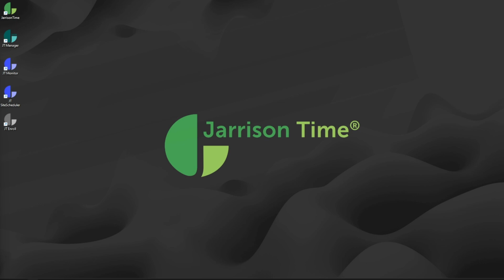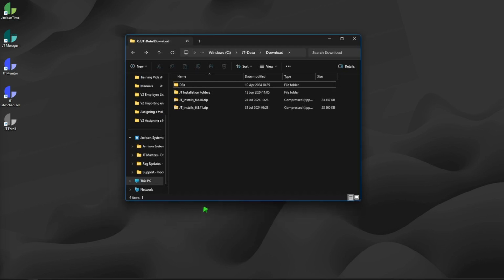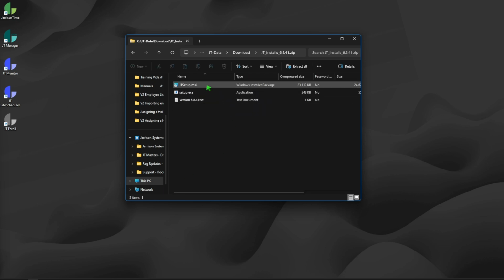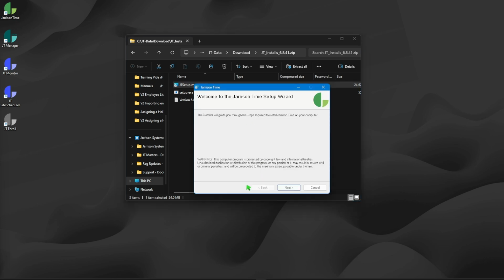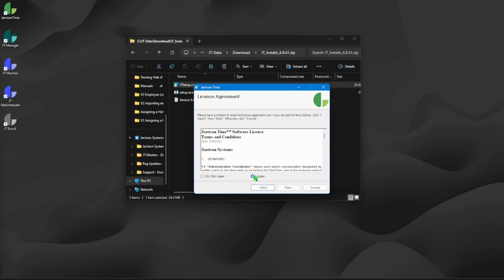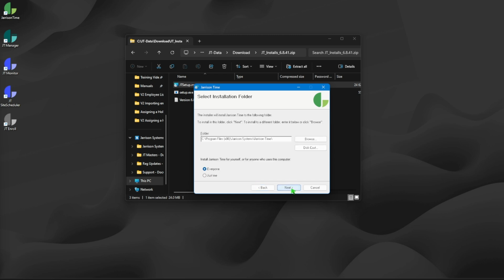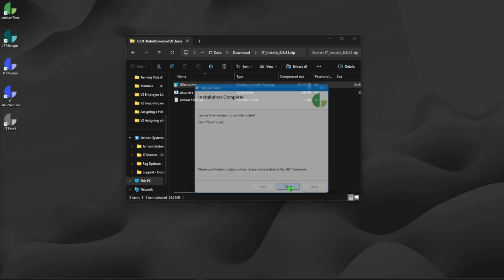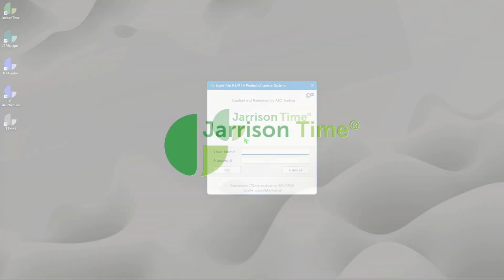Upgrading Jarrison Time from an Install package